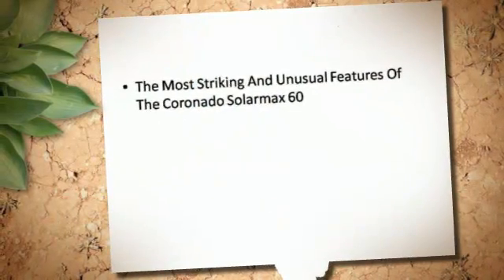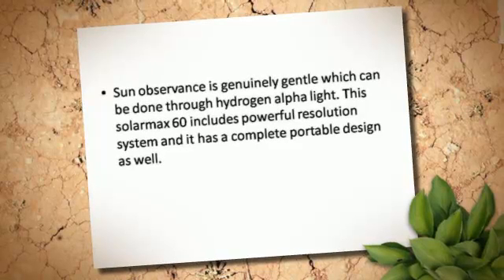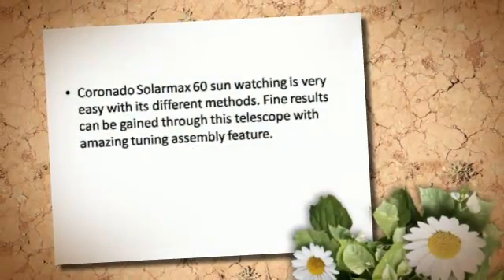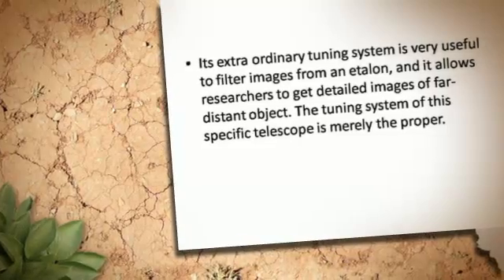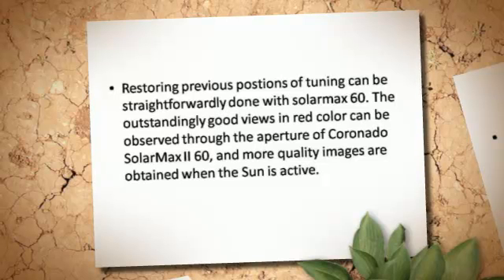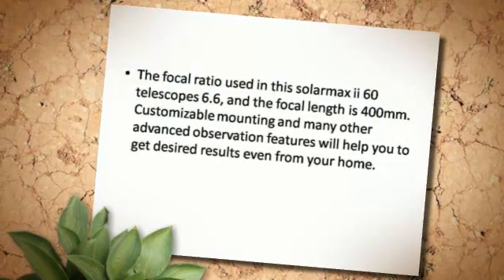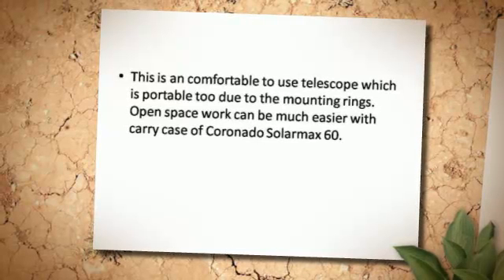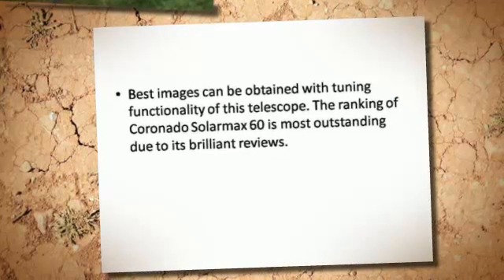Terrific Review About Coronado Solarmax 60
The Most Striking And Unusual Features Of The Coronado Solarmax 60

Professional researchers like to use Coronado Solarmax 60 for innovative researching. It is also liked by serious solar enthusiasts for detailed observation of this incredible universe.

Sun observance is genuinely gentle which can be done through hydrogen alpha light. This solarmax 60 includes powerful resolution system and it has a complete portable design as well.

Coronado SolarMax II 60 sub models are everlasting for excellent sun observance. This useful invention in the world of astronomy has been a break through.

Coronado Solarmax 60 sun watching is very easy with its different methods. Fine results can be gained through this telescope with amazing tuning assembly feature.

Its extra ordinary tuning system is very useful to filter images from an etalon, and it allows researchers to get detailed images of far-distant object. The tuning system of this specific telescope is merely the proper.

Coronado Solarmax 60 series is pure for higher contrast object viewing. Far-distant filaments and flares can be easily observed through this telescope due to its pure tuning system.

Restoring previous postions of tuning can be straightforwardly done with solarmax 60. The outstandingly good views in red color can be observed through the aperture of Coronado SolarMax II 60, and more quality images are obtained when the Sun is active.

Sun will be acting as it is heading for Solar Maximum and deepness analysis can be done with Coronado Solarmax 60. Depth planetary studies can be easily done through customized features of this telescope.

The focal ratio used in this solarmax ii 60 telescopes 6.6, and the focal length is 400mm. Customizable mounting and many other advanced observation features will help you to get desired results even from your home.

This is an comfortable to use telescope which is portable too due to the mounting rings. Open space work can be much easier with carry case of Coronado Solarmax 60.

Its weight is only eight pounds, and therefore, it is very easy to relocate its location for taking a best shot of the distant objects. Sol ranger and solar finder have their own grandness as well.

Best images can be obtained with tuning functionality of this telescope. The ranking of Coronado Solarmax 60 is most outstanding due to its brilliant reviews.